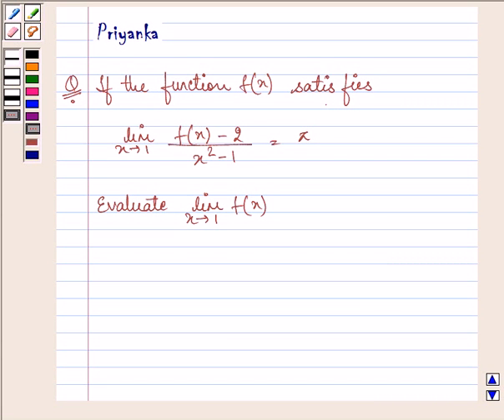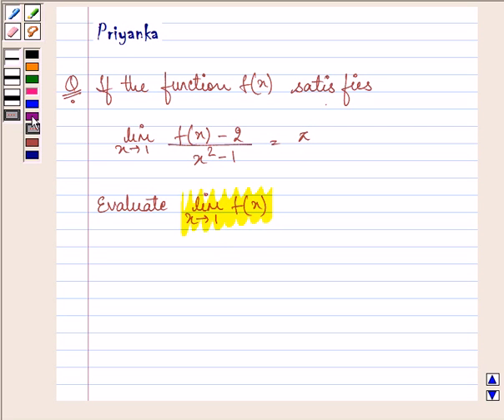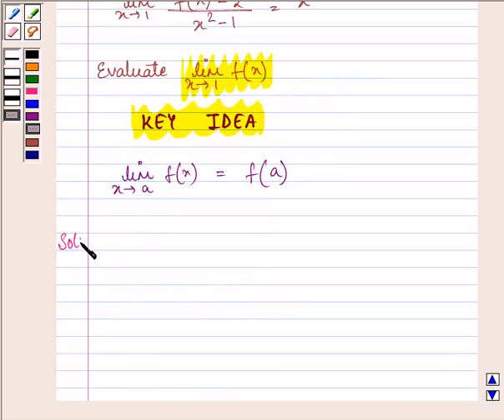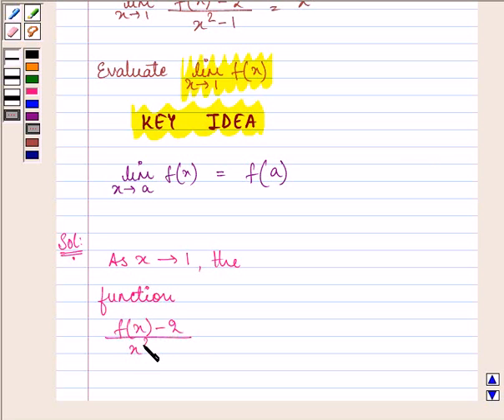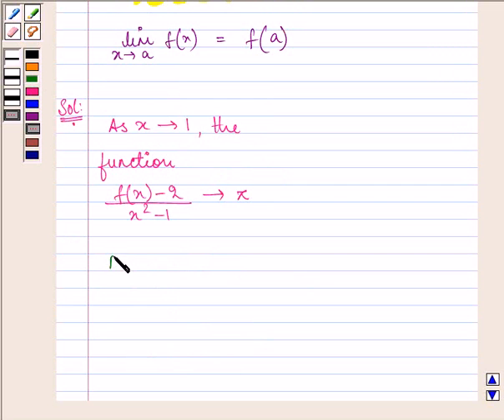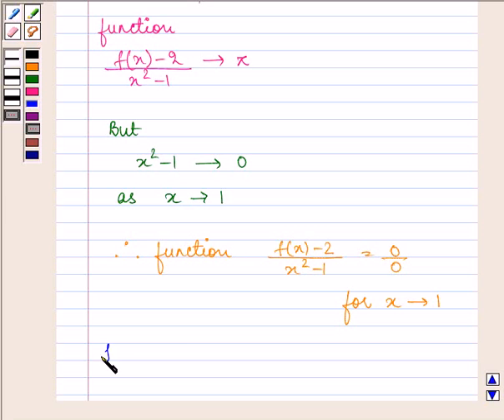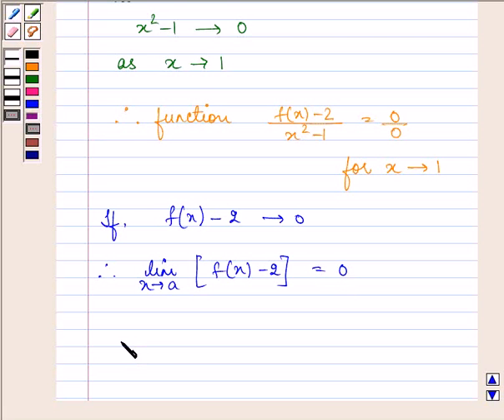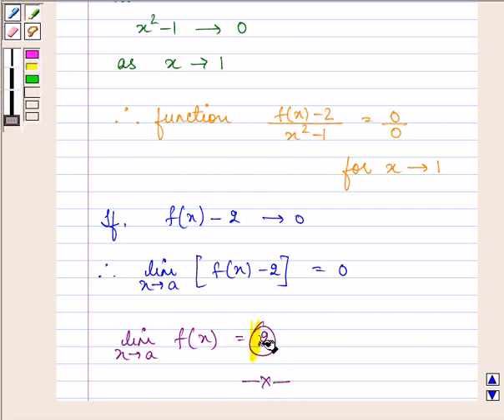Maths XI NCERT 13 13 1 31